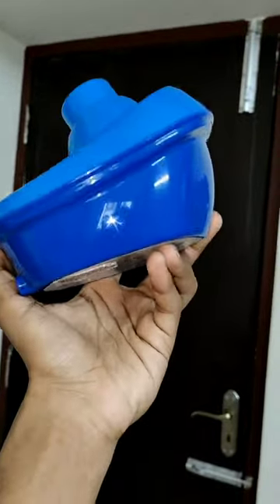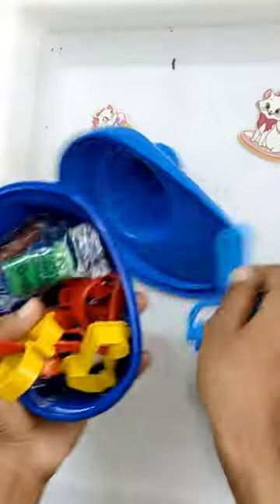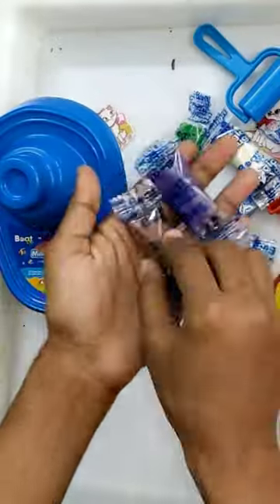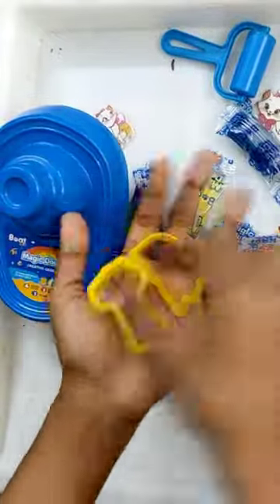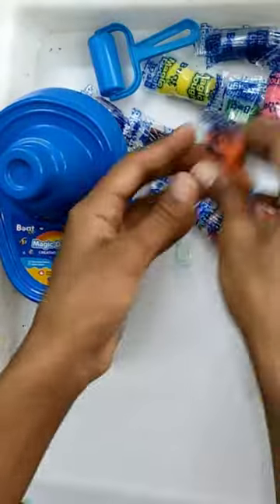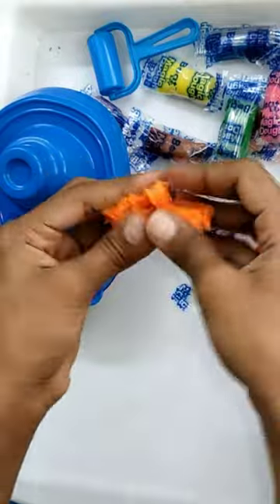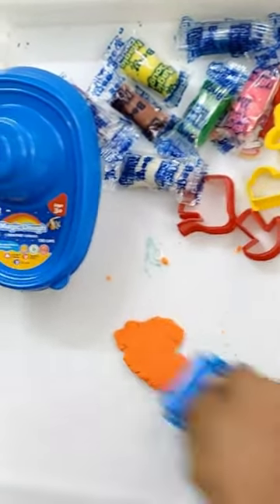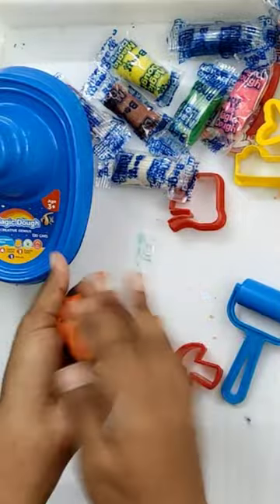Boat Magic✨Dough Unboxing